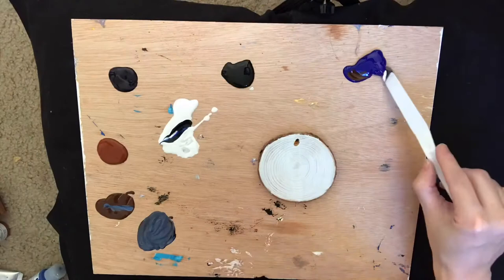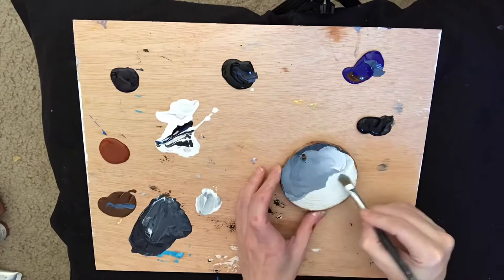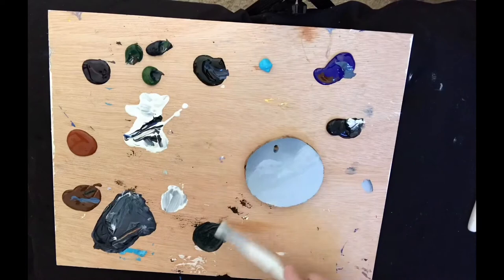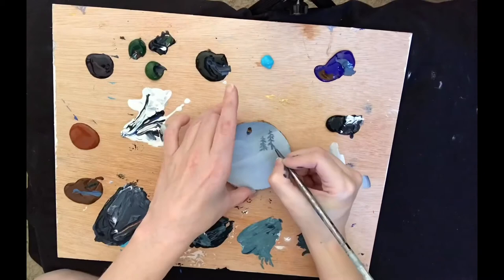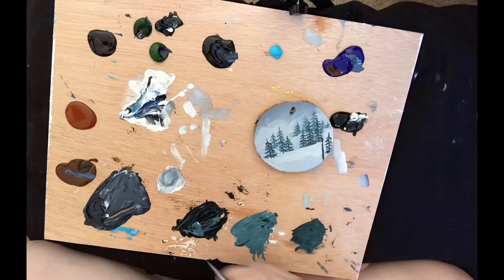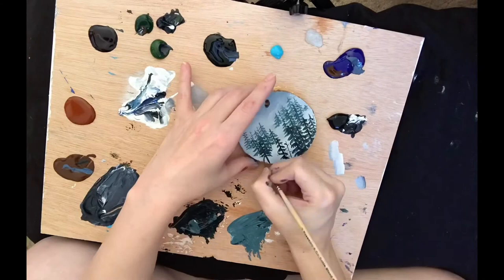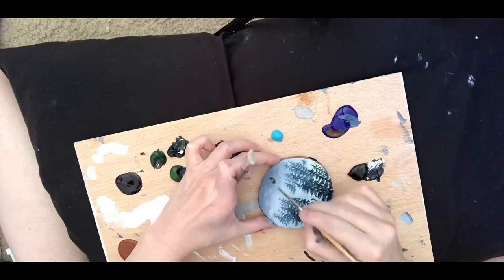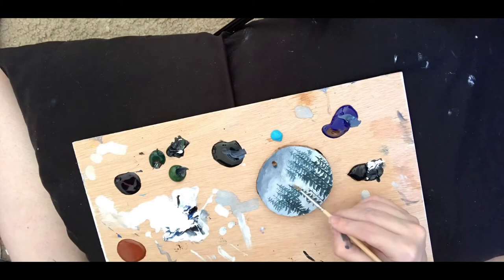Misty Forest Christmas Ornament Time Lapse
Time lapse painting a misty forest scene I call “Lovebirds” using acrylic paint on a wooden round ornament.

Link to wooden rounds: ARTEZA Wood Slices (45 Pieces) with Bark Natural Unfinished Pine 2.4"-2.8" Diameter Smooth Beautiful Sanded Surface Includes 50' of Natural Jute Twine for Arts